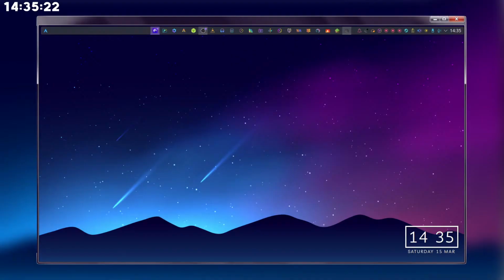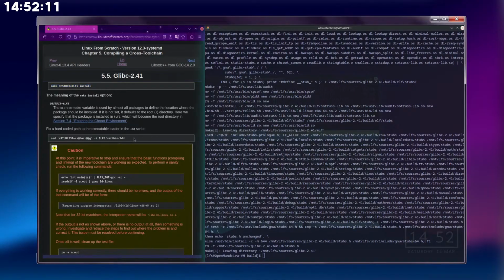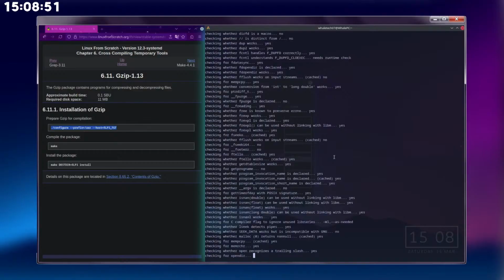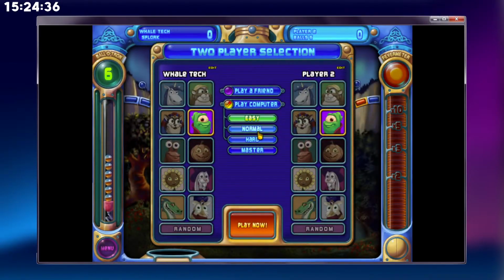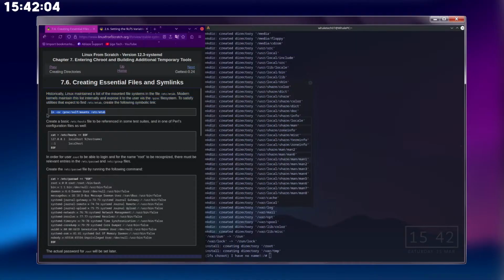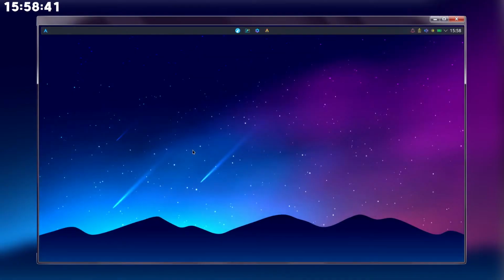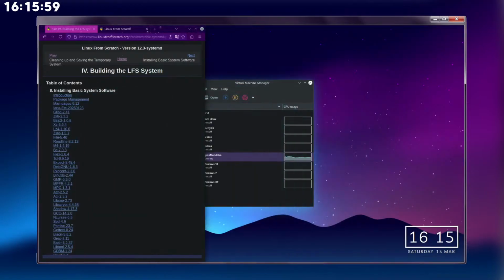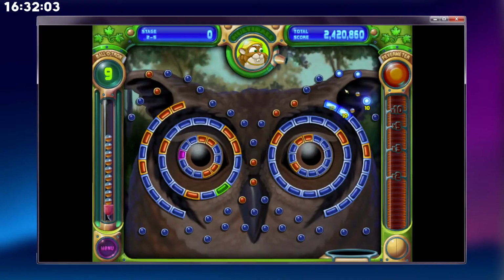Installing LFS (Linux From Scratch) For The First Time! (Continued)